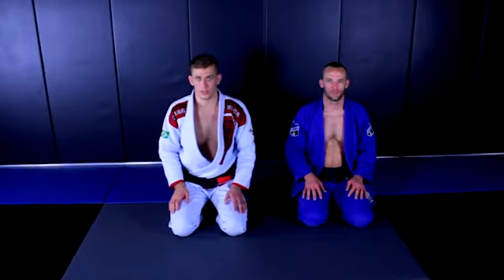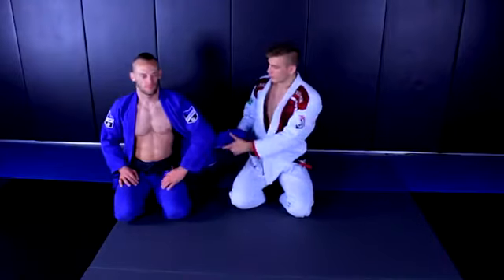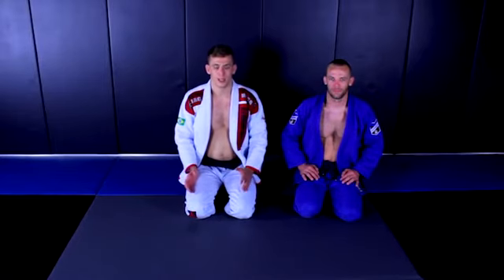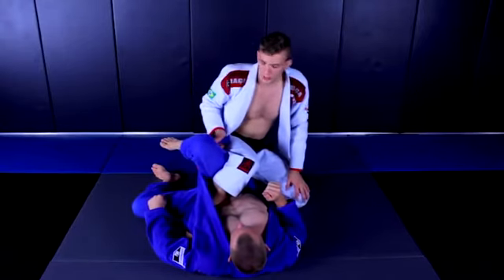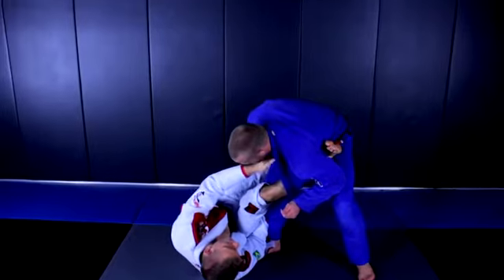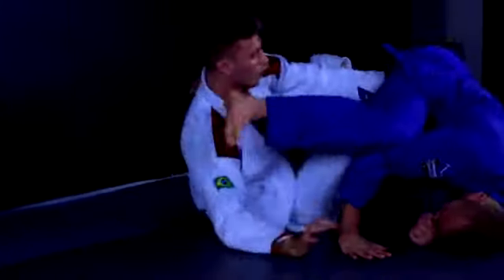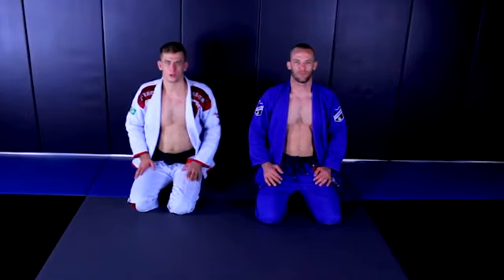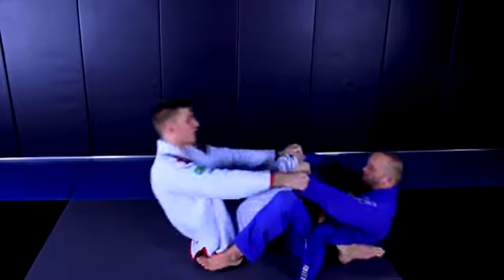Keenan Cornelius The Worm Guard DVD 2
In this 2 DISK SET you will own over an hour and a half of pure unadulterated Worm Guard content, but because Keenan wants you to be totally happy with his first self-made DVD Set ever, he’s going to be giving you a bunch of free bonus content!